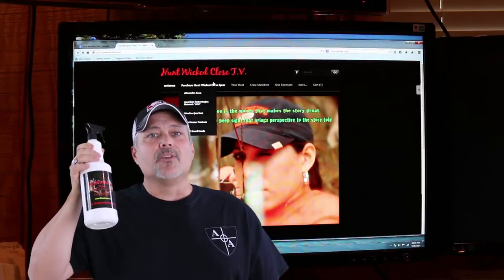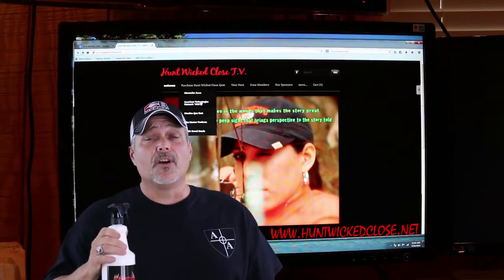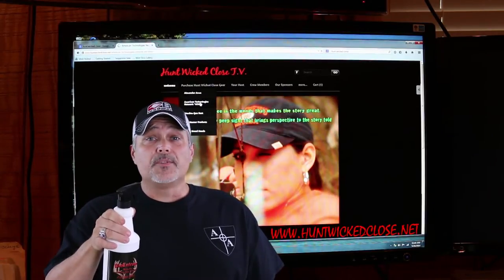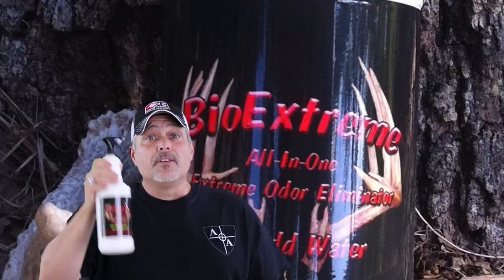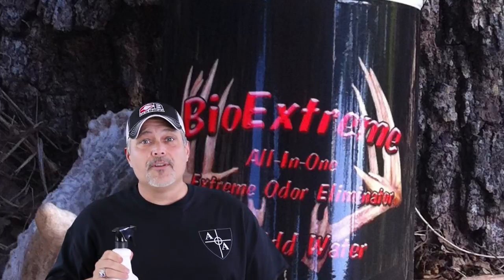Odor Elimination for the hunter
Bioextreme odor eliminating